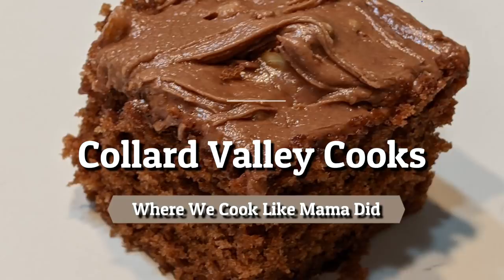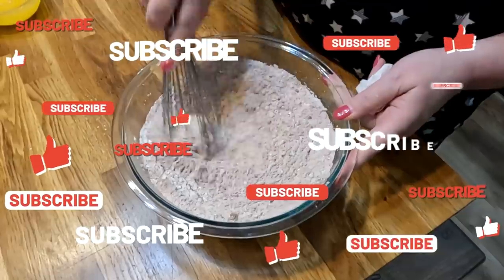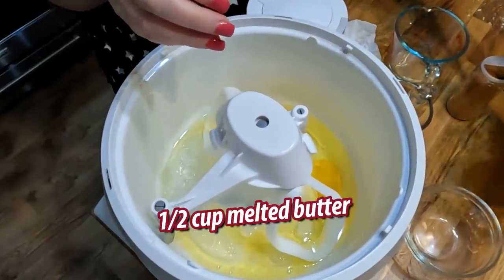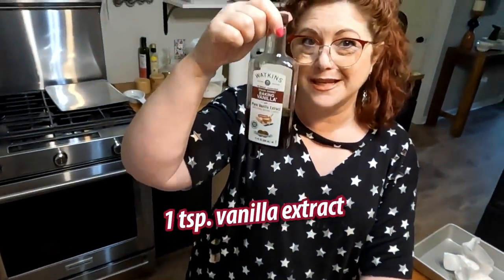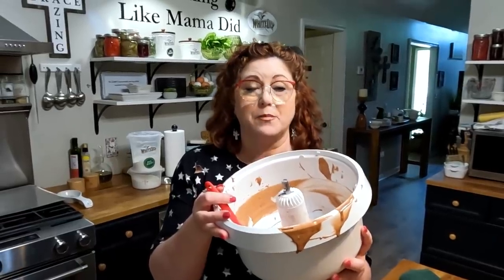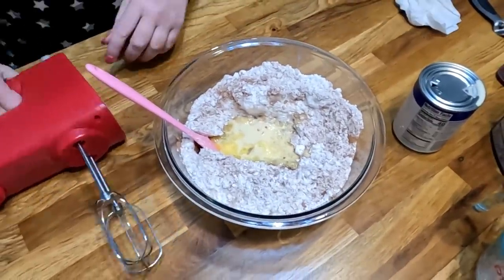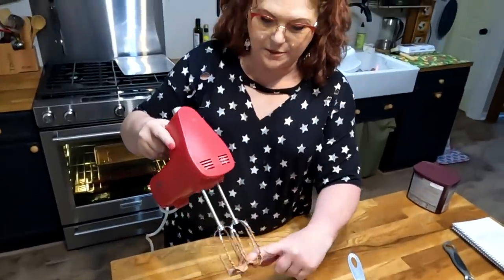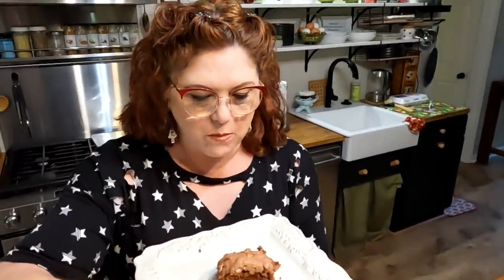Texas Chocolate Cake - Coca Cola Cake - Old Fashioned Southern Baking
Welcome to Collard Valley Cooks!  Have you wished you could make your Texas Sheet Cakes taste like Mama made them? You can do it! Come sit at my table and watch my cooking videos.  You will learn how to cook Southern-style dishes using my mama's techniques and recipes.
This recipe is in our Vol. 2 Cookbook
Texas/Cola Sheet Cake
2 CUPS SELF-RISING FLOUR
1 3/4 CUPS SUGAR
5 TBSP. COCOA
1 DASH SALT
1/4 TSP. CINNAMON
2 EGGS
1 CUP COCA COLA
1/2 CUP WATER
1 STICK SALTED BUTTER (MELTED)
1 TSP. VANILLA
1/2 CUP COOKING OIL
Combine dry ingredients in separate bowl and whisk until cocoa is well blended.  In mixing bowl combine the eggs, cola, water, butter, vanilla, and cooking oil.  Mix on low while adding dry ingredients 1/2 cup at a time. Mix on med/low speed for 2 minutes.  Pour into a well-greased and floured 13 x 9 cake pan.  Bake at 325 degrees for 35 to 40 minutes. Insert toothpick into center of cake and when it comes out clean it is done! This is a very moist cake.  Use Icing Recipe page 88. Ice cake in the baking pan!